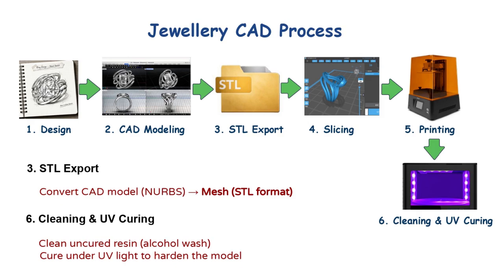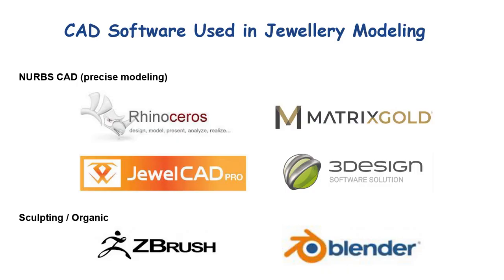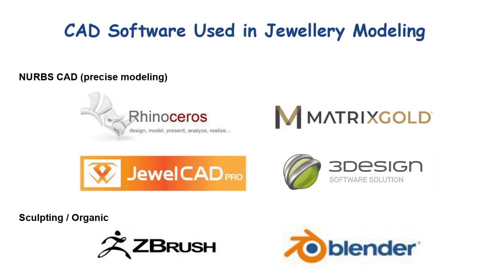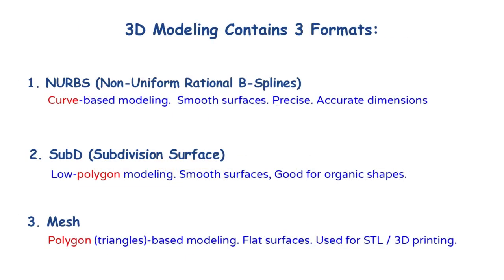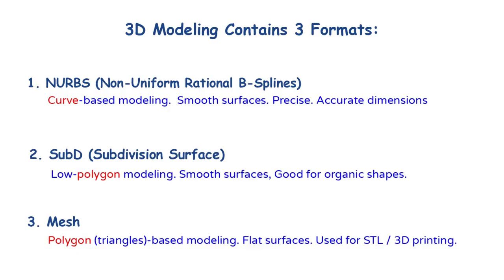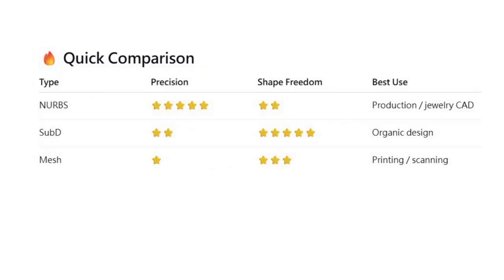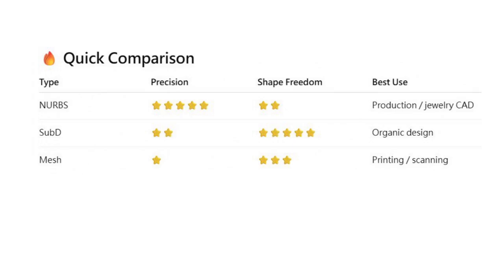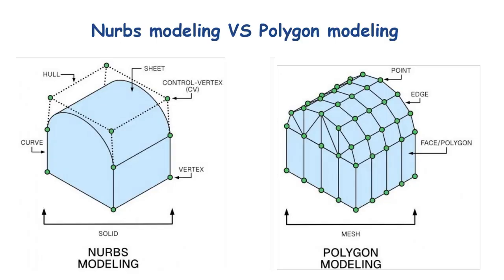Jewelry CAD Basics: NURBS, SubD, Mesh Explained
0:00 Jewellery CAD Process
0:43 Jewellery Modeling Software
1:17 Modeling Formats
2:03 Format Comparision
2:25 Nurbs VS Polygon
2:47 Limitation

In this video, I'll share my experience with jewelry 3D modeling and explain the three main modeling formats: NURBS, SubD, and Mesh.
If you're new to jewelry CAD or having trouble understanding different file formats